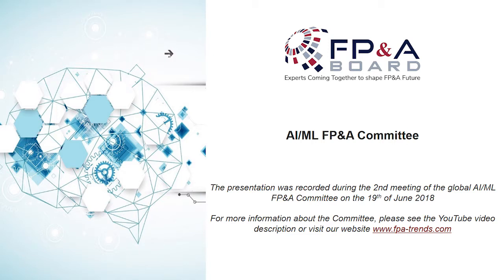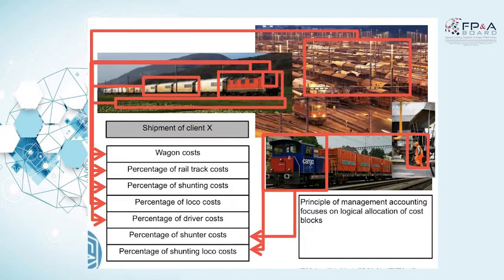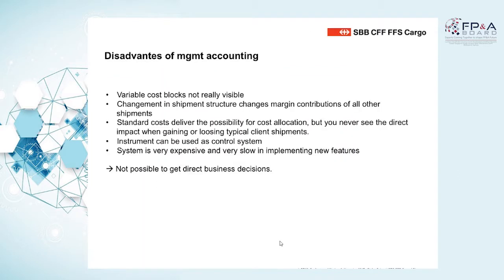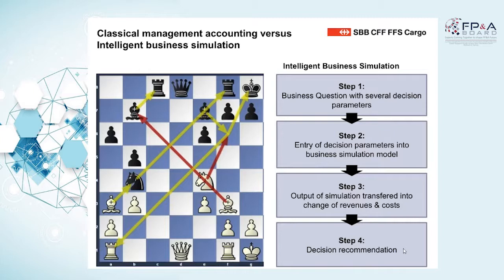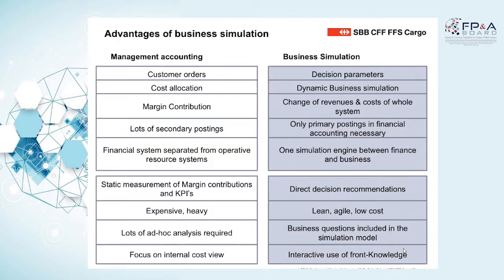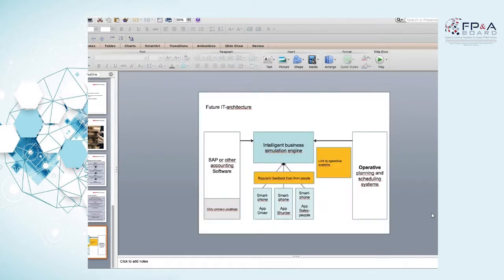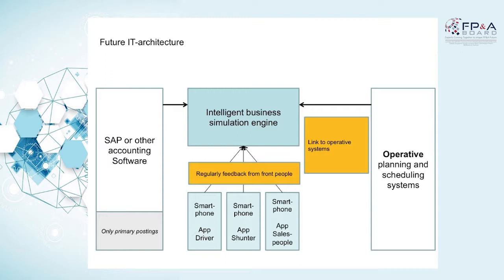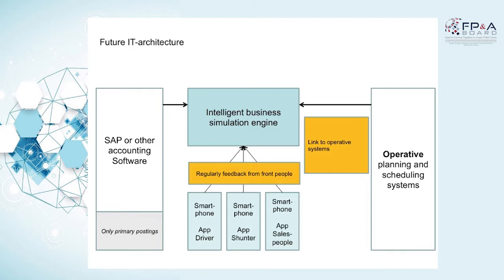How Artificial Intelligence Could Replace Old-School Management Accounting ​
In this video, Stefan Spiegel, CFO at Swiss Railway Freight Logistics (SBB Cargo AG), talks about the program that they used in SBB Cargo to replace management accounting. Instead of using a classical cost-accounting system, SBB Cargo switched to Intelligent business simulation engine.

Stefan explains how they managed to do this and what were the results.

The Global Artificial Intelligence / Machine Learning FP&A Committee was created in March 2018 with the aim to see how the latest developments in those technologies can influence modern Financial Planning and Analysis. You can learn more about the Committee